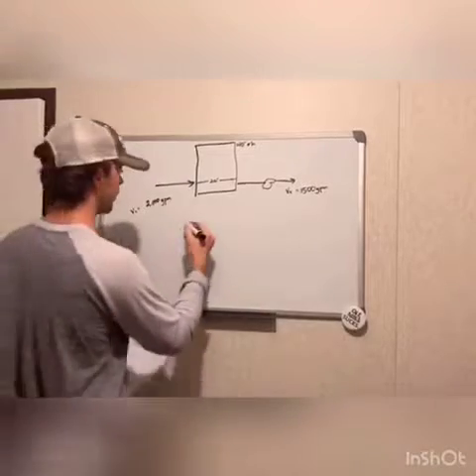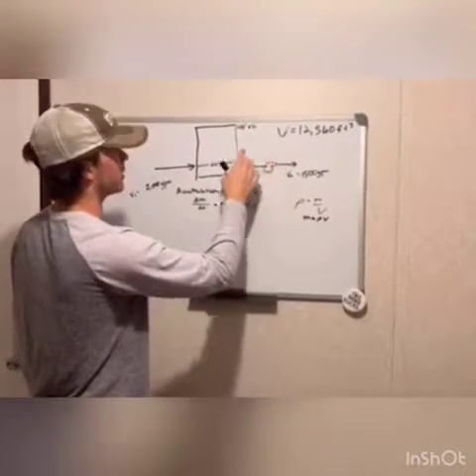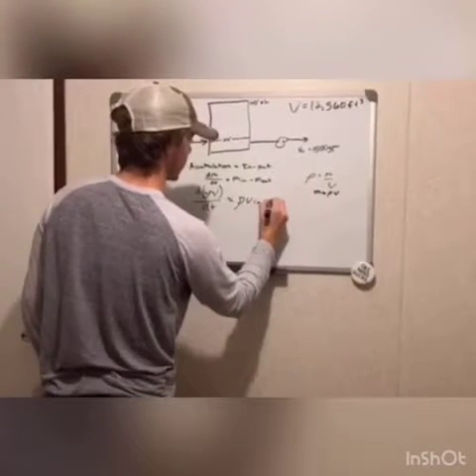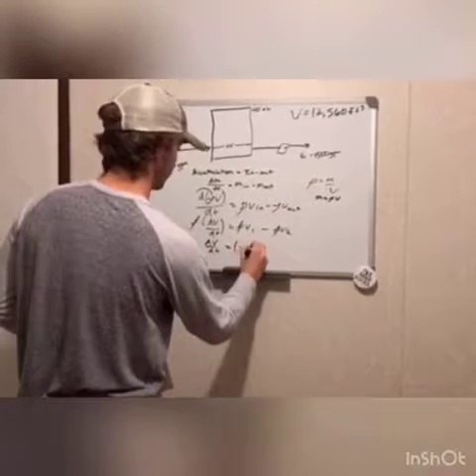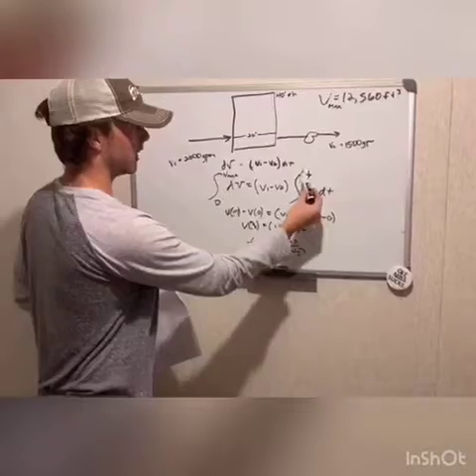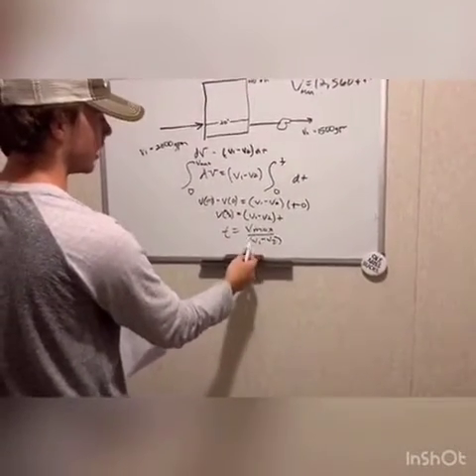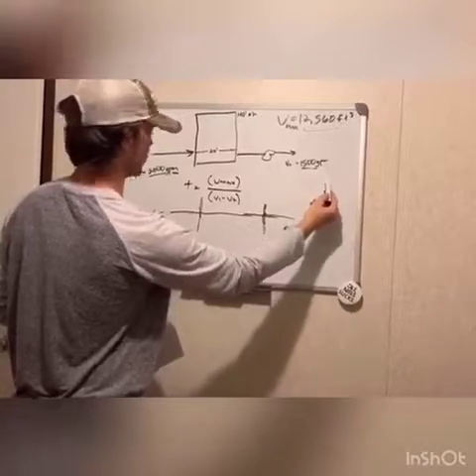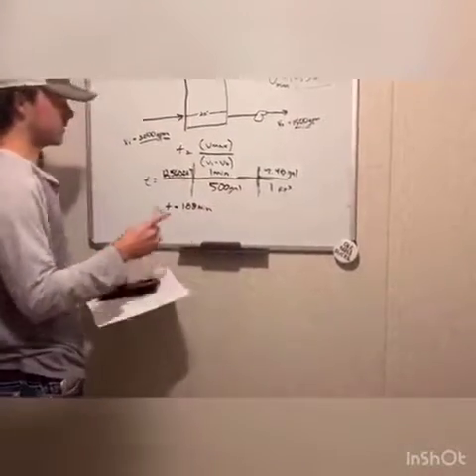Calculus used in Engineering